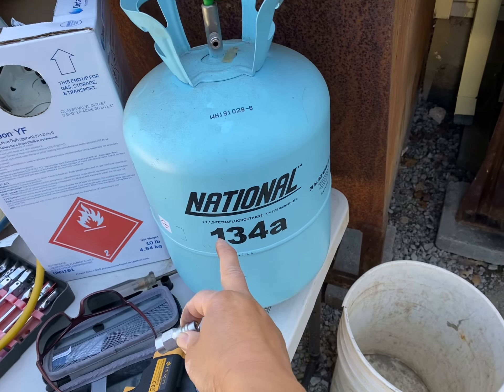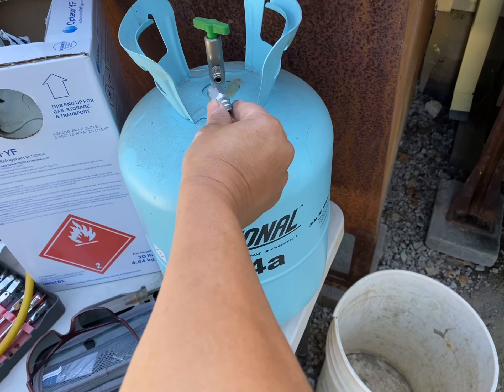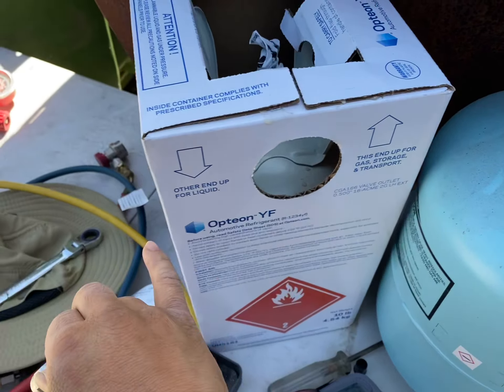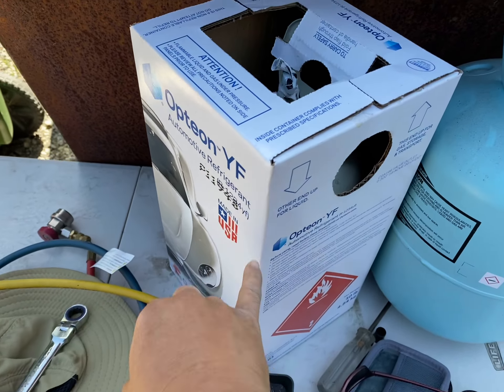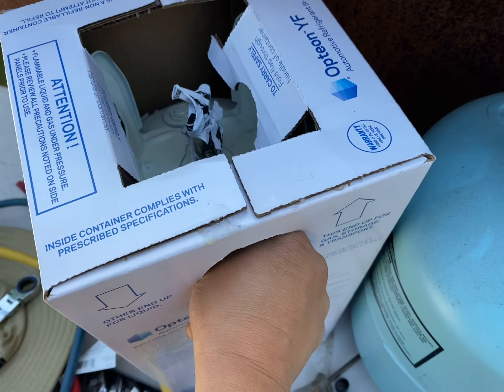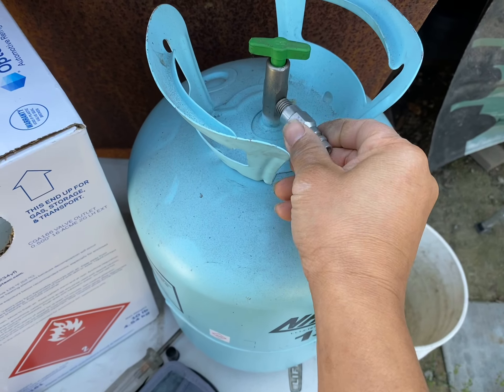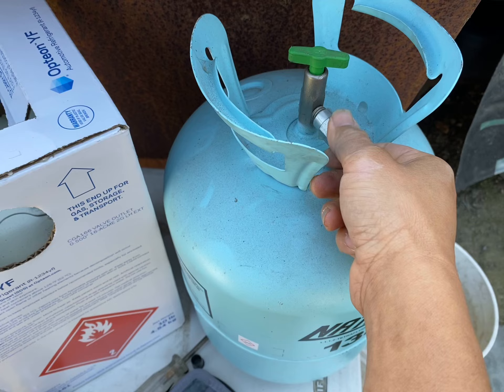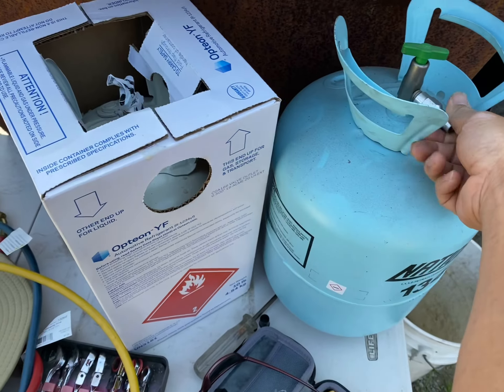20220504 R1234YF tank adaptor does not fit r134a Amazon kit tank adaptor works